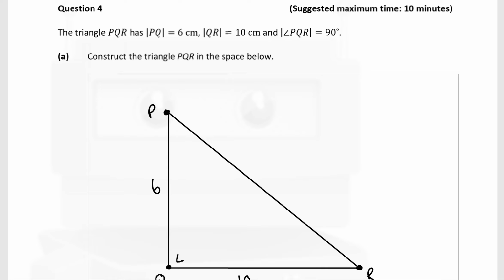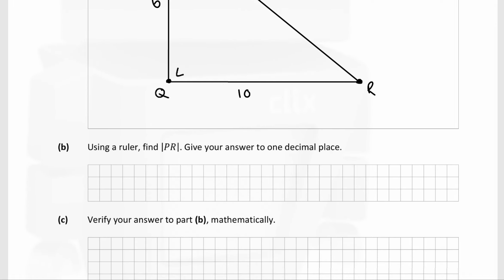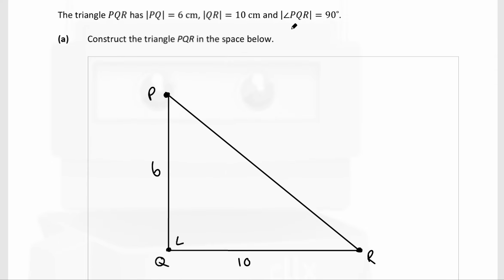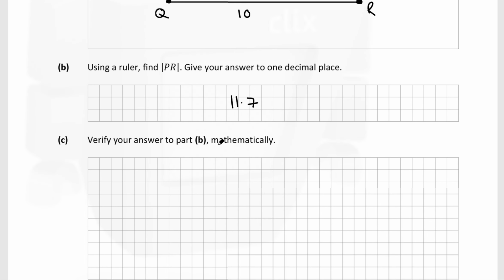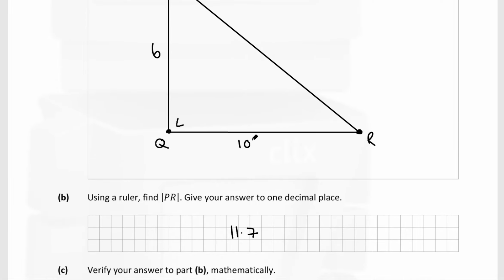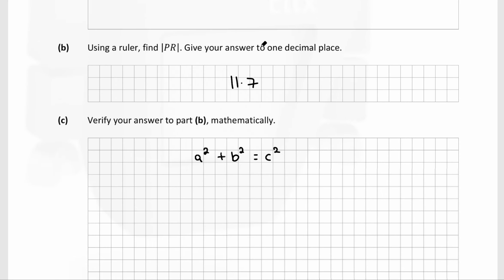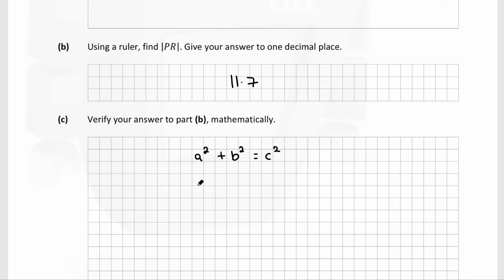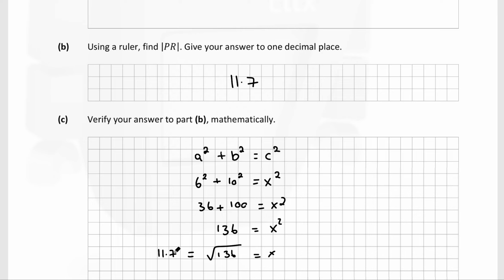Verifying a side length mathematically